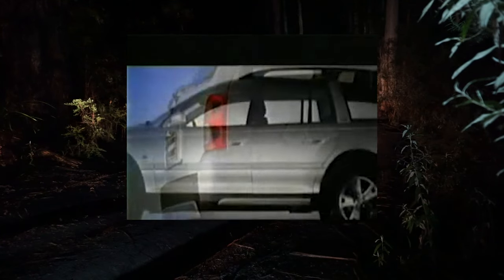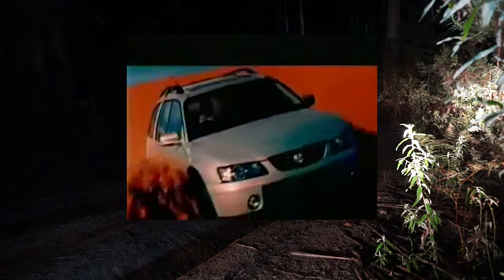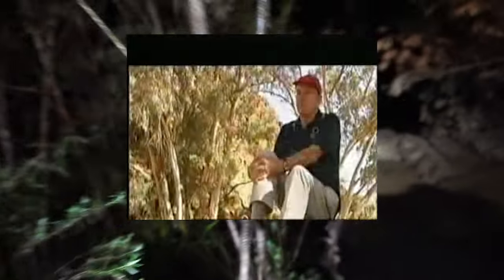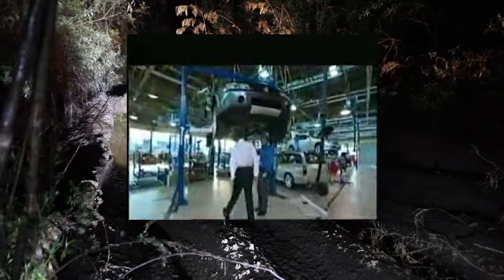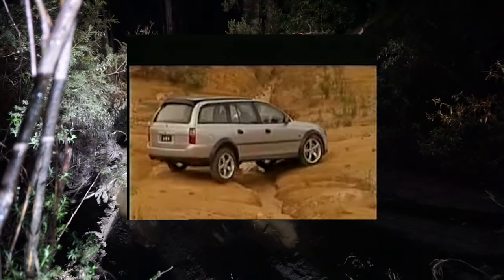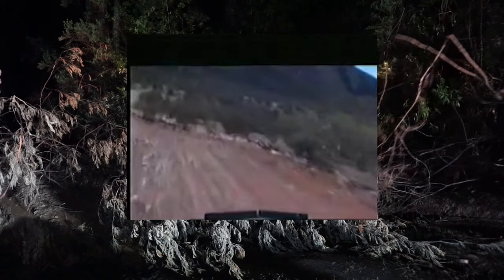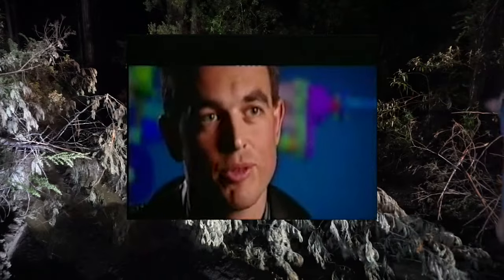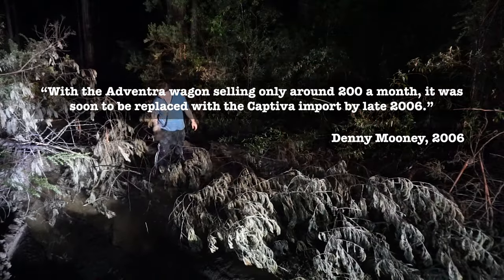Holden Couldn't Sell Its Wagon Fast Enough - What Happened Hanenberger?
Holden could only sell around 200 of these Adventra's every month, what happened?

Chairman & MD of Holden at the time Peter Hanenberger in all his press releases spoke positively about the all-wheel drive platform - he had a vision, he was so confident that it would change the way Australians would drive but it failed to make sales and eventually was dropped with no chance for it to ever see the General Motors Zeta aka Holden's VE/VF platform.

We include press release content about the Adventra in this video, credits to the owners of the original video we took from (possibly Holden Ltd) showing the actual engineering/planning and thought behind the initial Adventra design really shows you how far from the commodore wagon these vehicles really are and they never really finished the journey due to lack of initial success in the market at the time.

Announced in late 2001 by Holden LTD

Holden is to go ahead with an Australian-built four-wheel-drive version of its popular Commodore.
Holden's chairman and managing director, Mr Peter Hanenberger, announced yesterday that the project had won approval from General Motors officials in the United States.

Holden hopes to sell about 25,000 of the cars each year here and overseas.
Mr Hanenberger said the car would go into production between 2003 and 2005.

"This market clearly requires a vehicle which is a four-wheel-drive and a crossover [on and off-road] kind of a version," he said.

Mr Hanenberger also hinted that the new vehicle could help Holden break into the massive US market.

The vehicle is expected to introduce a new, taller wagon body style with three rows of seats and styling cues that link it to the Commodore. It would rely on Commodore mechanicals and components but boast unique styling designed to make it a viable contender against other off-road vehicles such as the Toyota LandCruiser and Mitsubishi Pajero.

It will be offered with V6 and V8 power, with prices expected to start below $50,000.
Mitsubishi Australia has already revealed plans for a four-wheel-drive Magna sedan, and Toyota and Ford have hinted at similar plans.

More than 56,000 four-wheel-drives were bought by Australians in the first half of this year, almost 3,000 more than during the same period in 1999 - the previous best sales period.